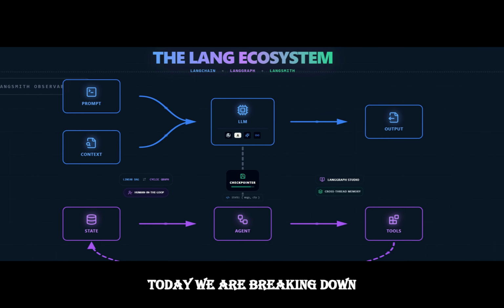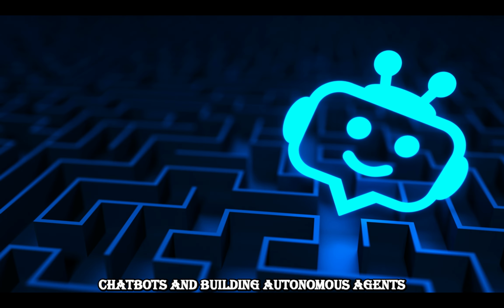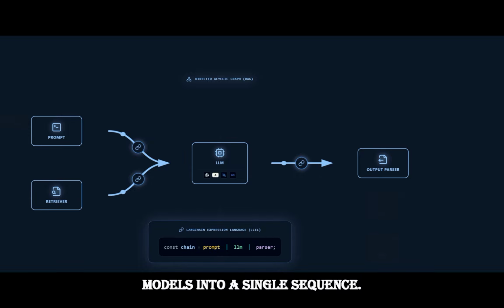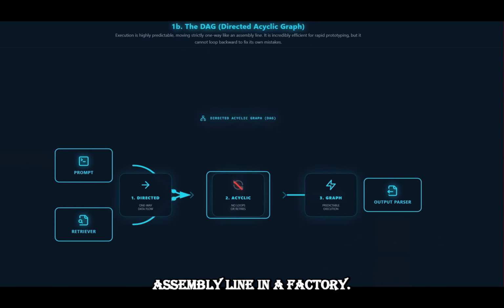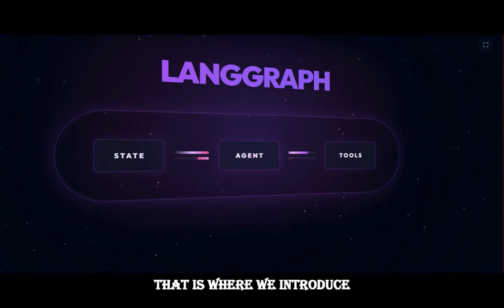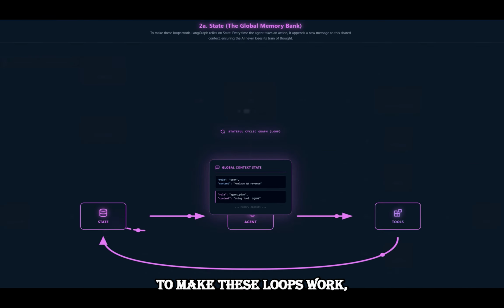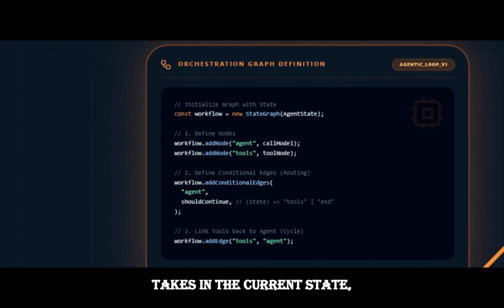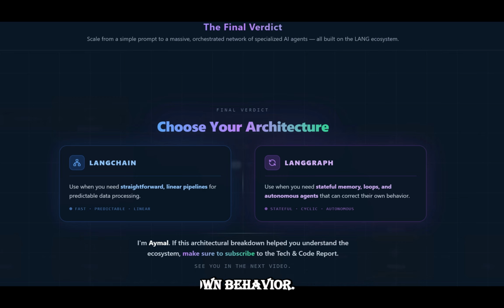LangChain vs LangGraph Differences Explained 5 Mins | AI Agent Architecture & Workflows AI Voiceover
⚠️ Note: This video features an AI-generated voiceover.

Welcome to Tech & Code Report with Aymal!

As an expert in AI development and intelligent agents, I frequently see engineers hit a wall when trying to scale simple chatbots into robust, autonomous systems. In today's architectural breakdown, we explore the core of modern AI development: the Lang ecosystem.

We will dissect the fundamental differences between LangChain (the builder) and LangGraph (the orchestrator). You will learn exactly when to rely on the highly efficient, linear pipelines of LangChain, and when you absolutely must upgrade to the stateful, cyclic graphs of LangGraph to build autonomous agents capable of reasoning, acting, and self-correcting in real-time.

🔍 What you will learn in this video:

The distinct roles of LangChain, LangGraph, and LangSmith in AI development.

How LangChain operates on a Directed Acyclic Graph (DAG) for strictly linear data flow.

Why LangGraph's stateful, cyclic architecture is necessary for autonomous AI agents.

How to use global state memory and conditional routing to allow agents to correct their own errors.

The final verdict on when to choose standard linear pipelines versus cyclic workflows.

🕒 Timestamps:
0:00 Intro - Tech & Code Report
0:25 The Lang Ecosystem: Builder, Orchestrator, Observer
0:50 LangChain Architecture & Linear Pipelines (DAG)
1:35 LangGraph Architecture & Autonomous Agents
2:05 Managing State and Memory in AI Workflows
2:45 The Final Verdict: Which One Should You Use?

⚠️ Usage Policy: Please share this content only via direct YouTube links or embed codes. Downloading and re-uploading to other platforms or any other forms of distribution are strictly prohibited.